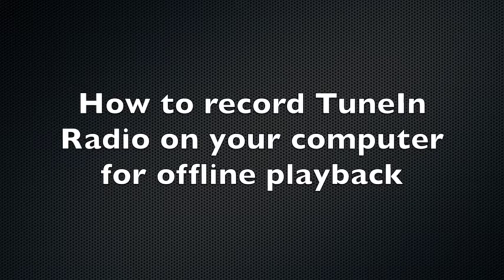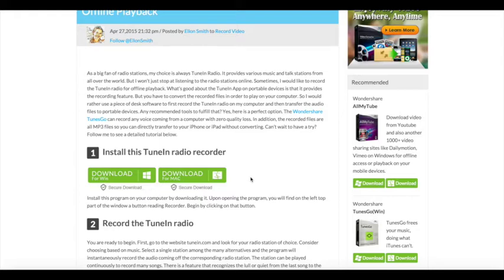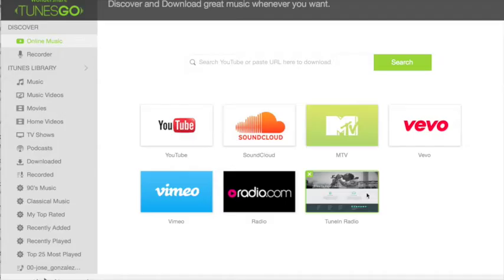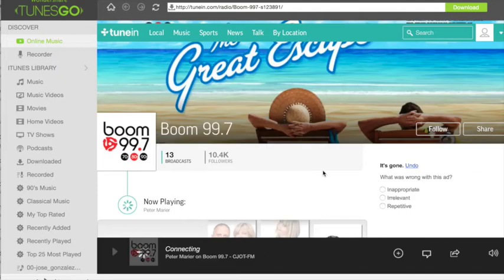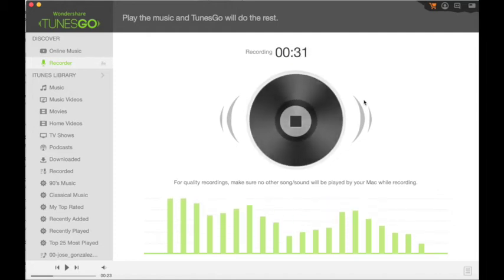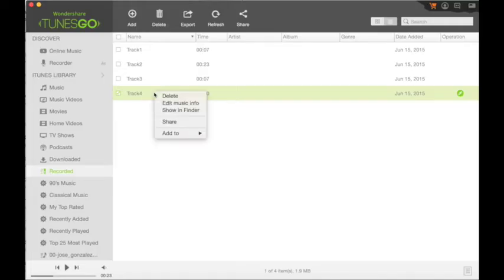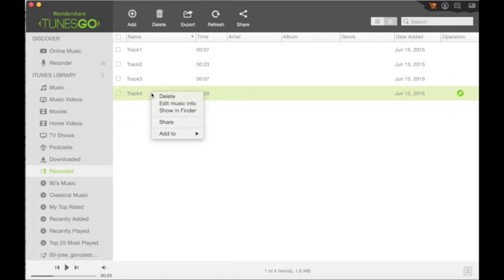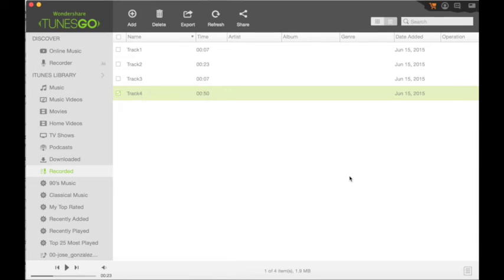How to Listen TuneIn Radio Offline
the TuneIn App on portable devices provides the recording feature. But you have to convert the recorded files in order to play on your computer. So I would rather use a piece of desk software to first record the TuneIn radio on my computer and then transfer the audio files to portable devices.